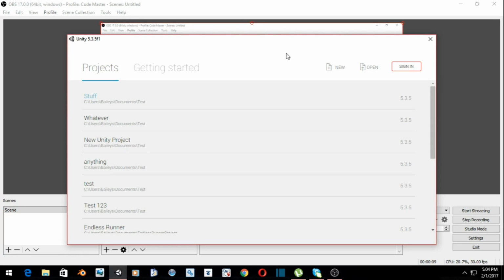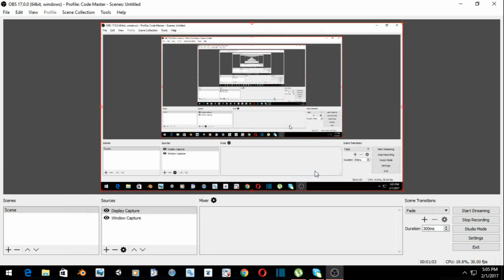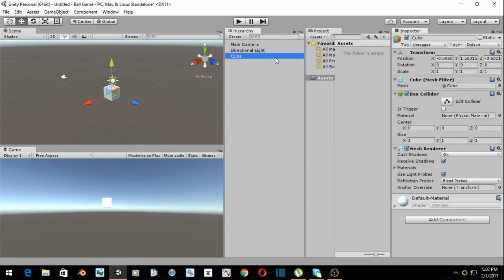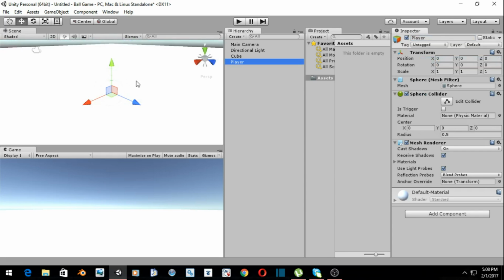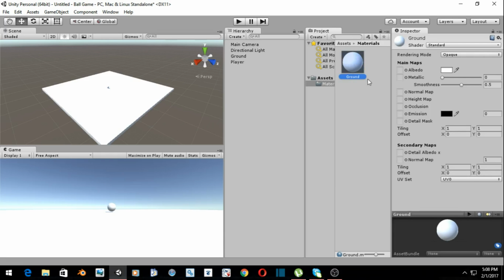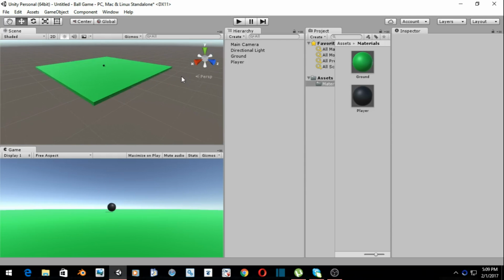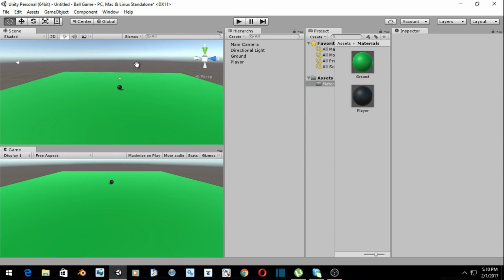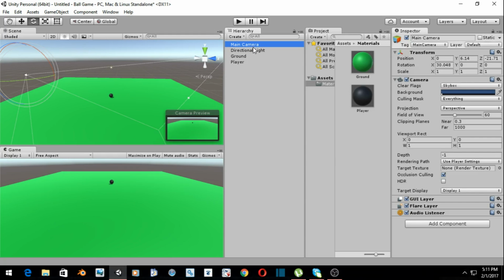How To Make a Rolling Ball Game - #1